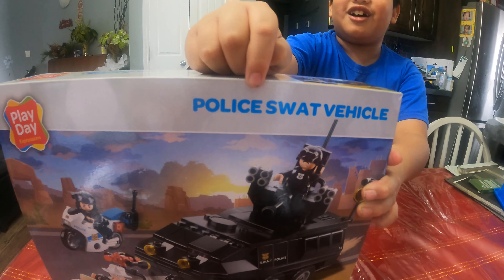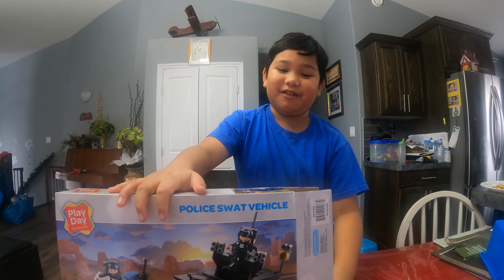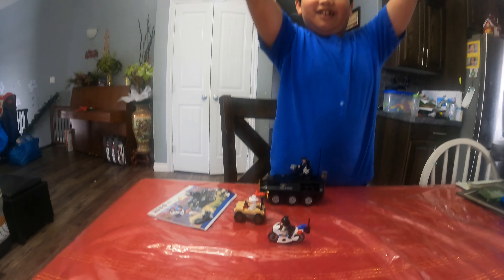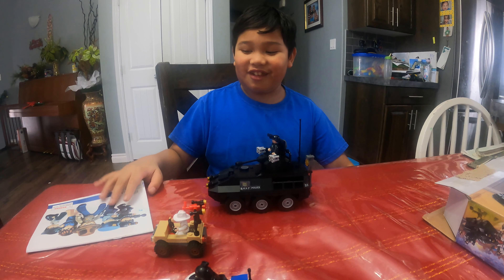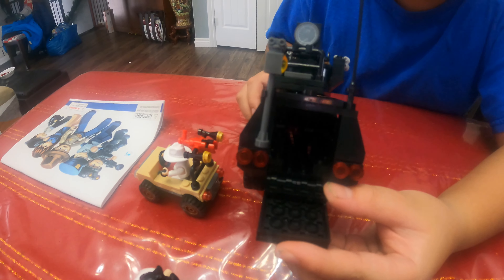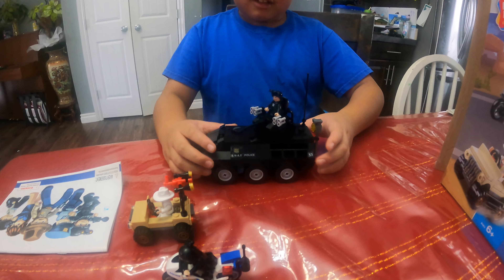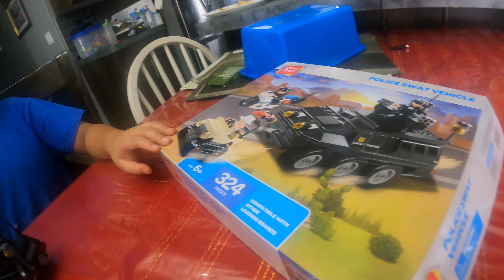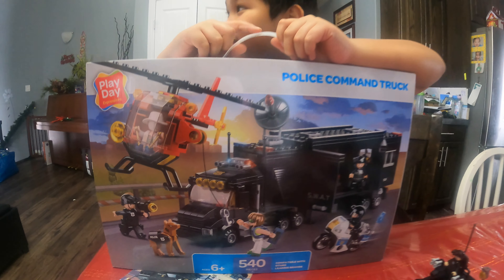SWAT TRUCK VEHICLE (Toys Review)